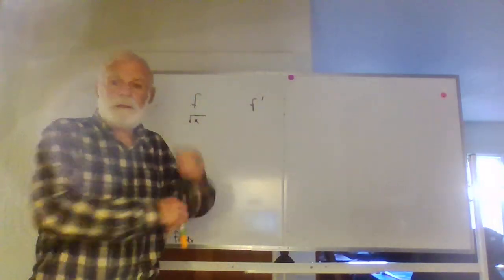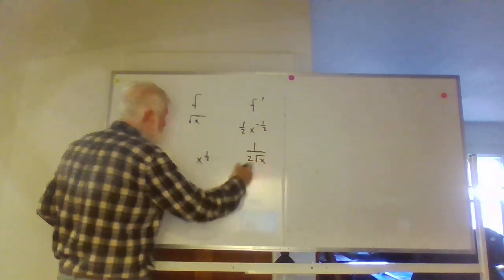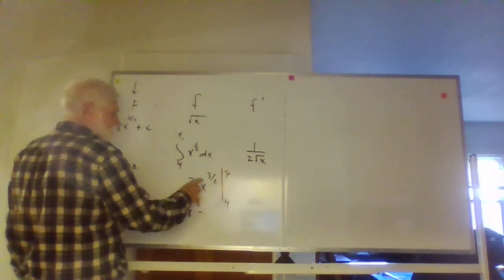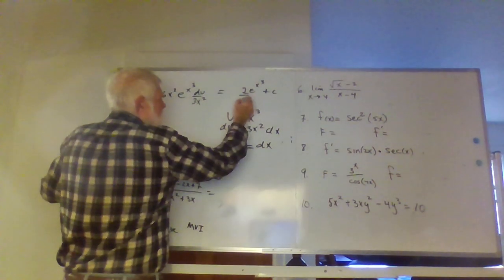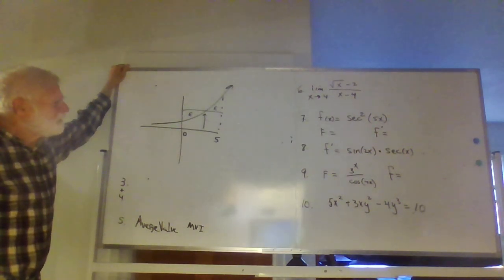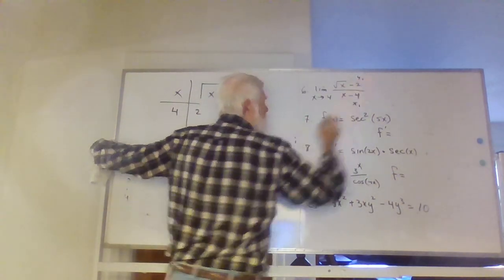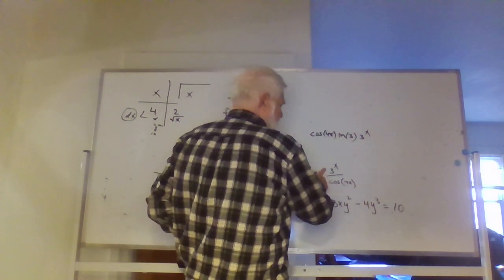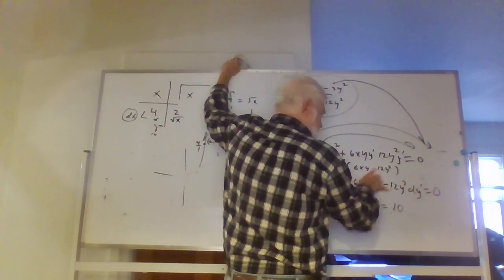Calculus Lesson 10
At 8:47 should have been 1/5  tan(5x)+C